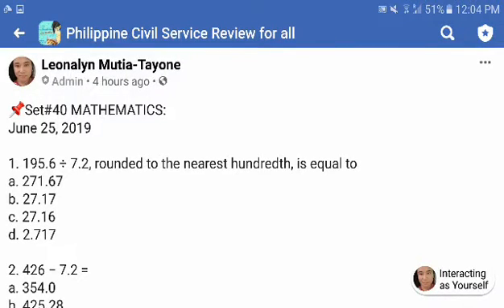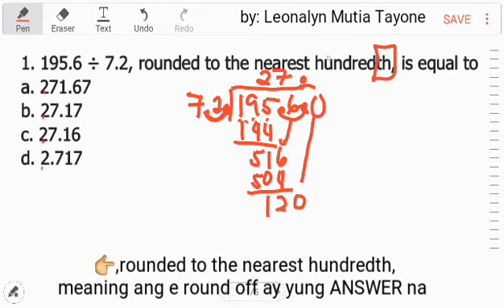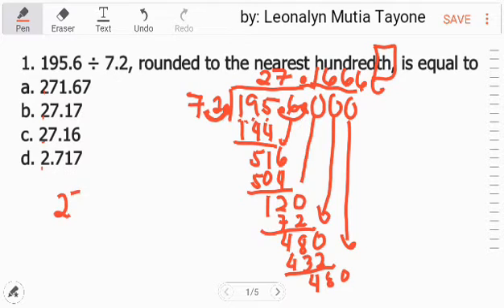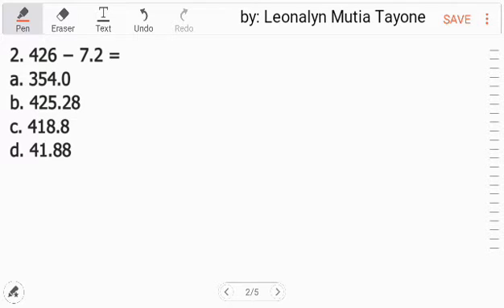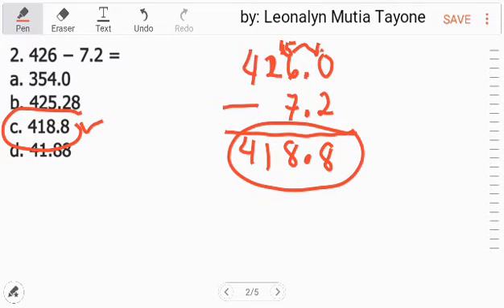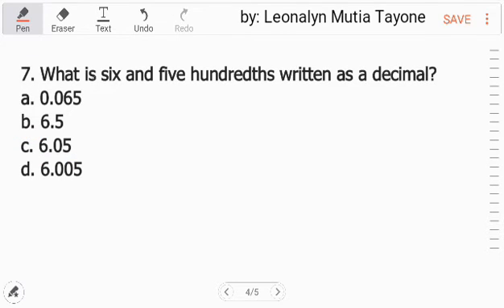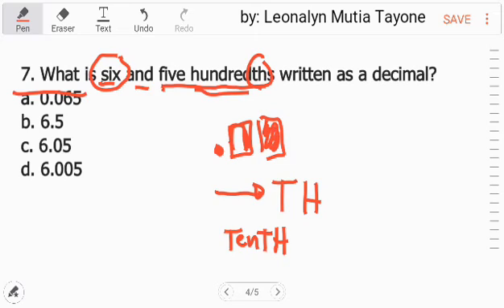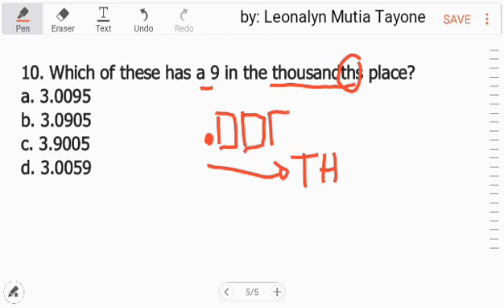Set#40 Civil Service Exam Reviewer: MATHEMATICS